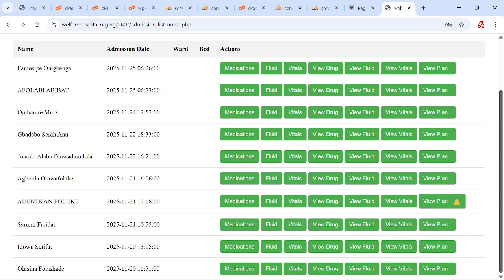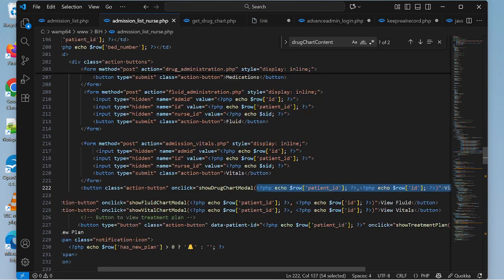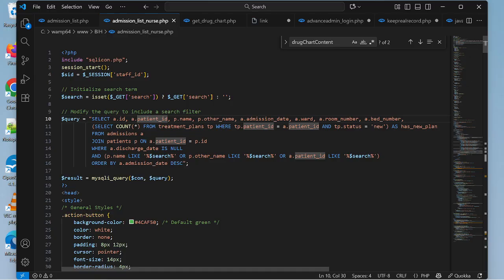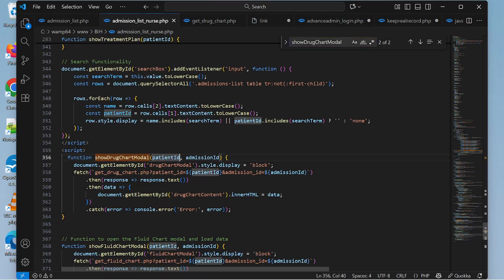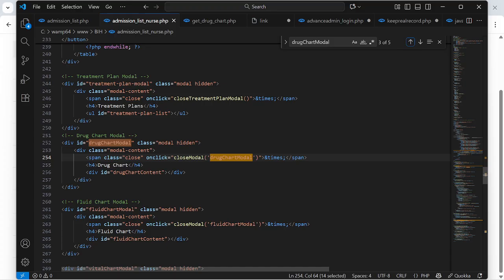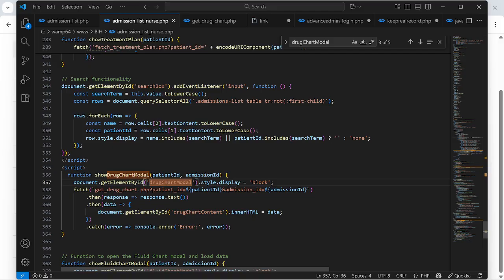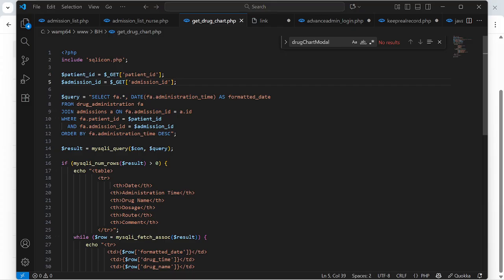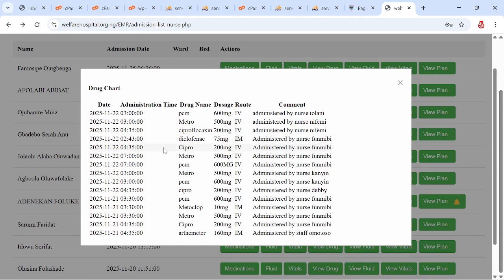How to use Fetch Api to connect javascript with Php